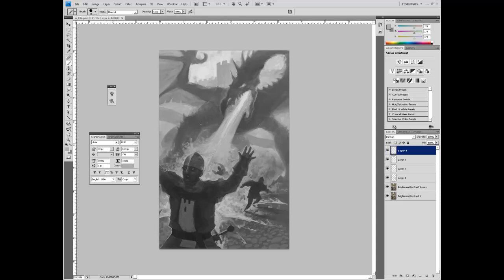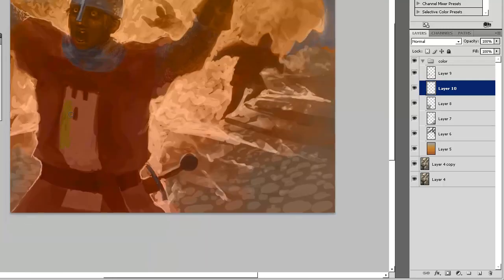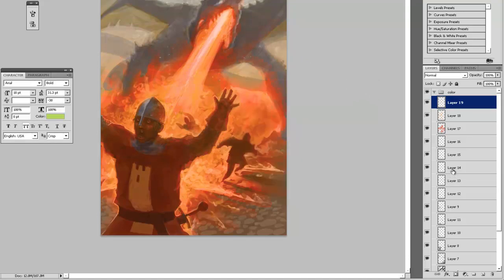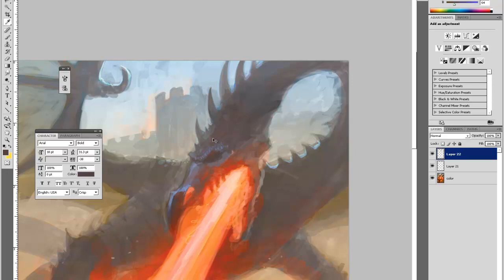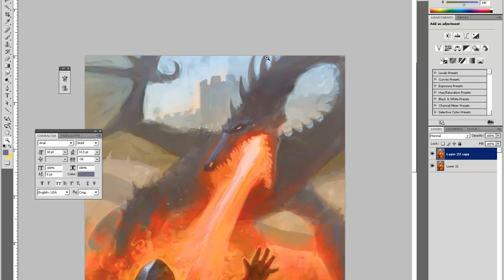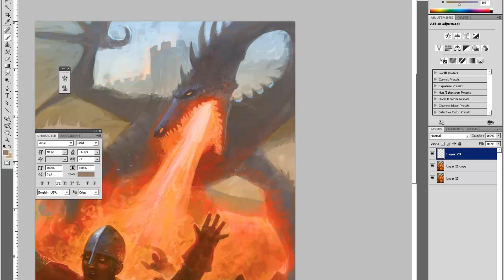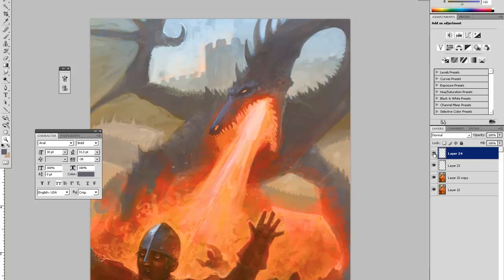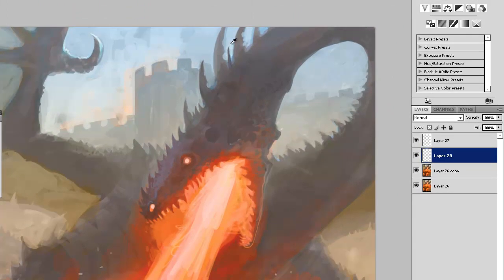How to Paint Digitally: Ash Eater, Part 2 (Color): Digital Painting Tutorial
This is a recording of my digital painting process as I continue working on a sketch of a dragon for this game:

I hope you enjoy the video and learned something new.